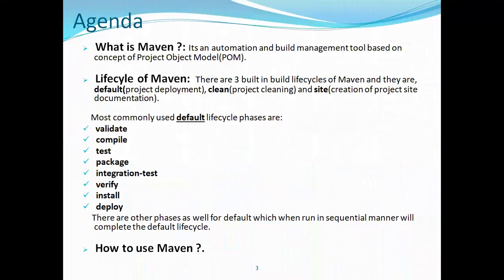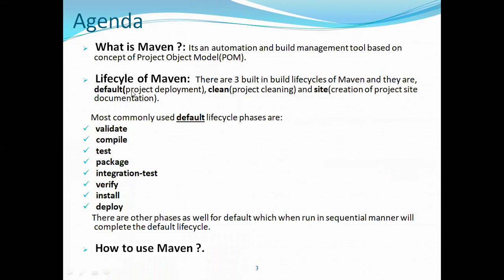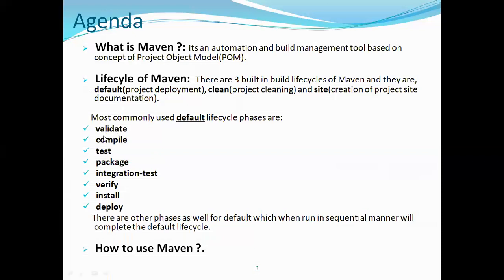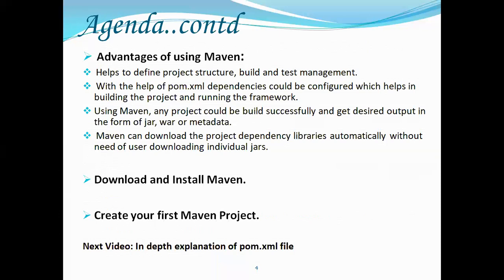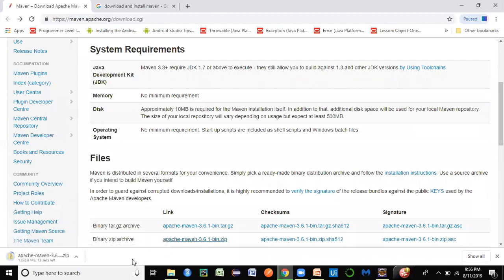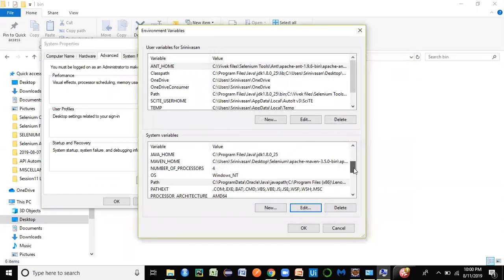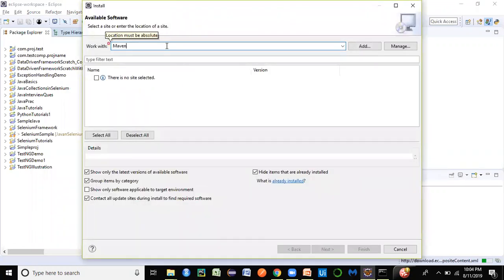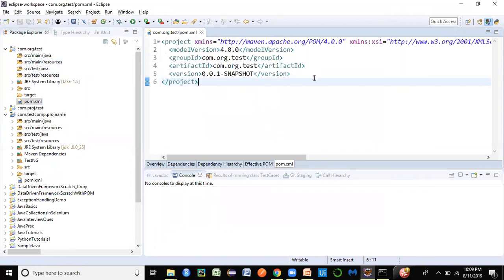What is Maven | Download Maven and Install | Create Maven Project in Eclipse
What is Maven | Download Maven and Install | Create Maven Project: You will learn Maven Build Lifecycle, Maven Repository
Advantages of Maven,
How to download and configure Maven in your system.
How to add Maven plugin in Eclipse,
How to create a Maven Project